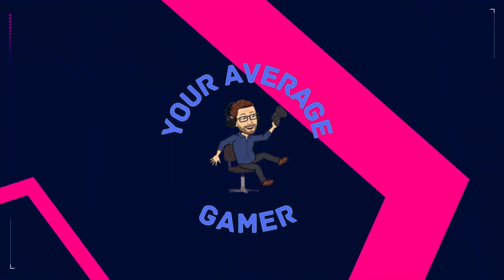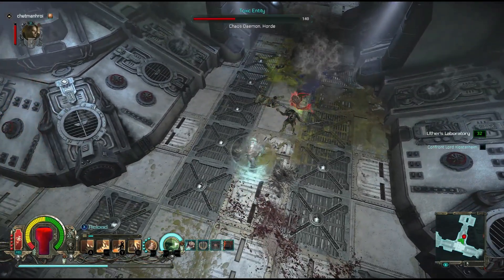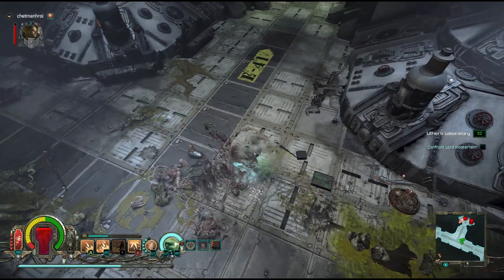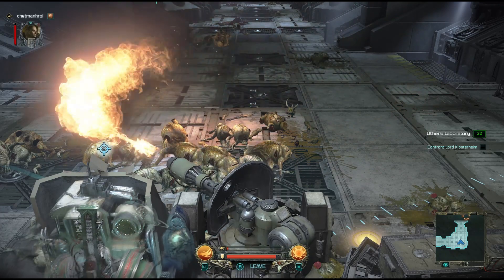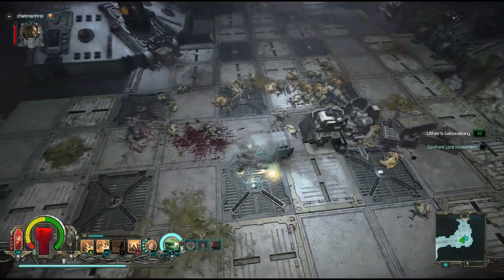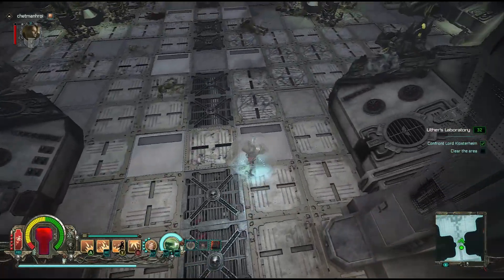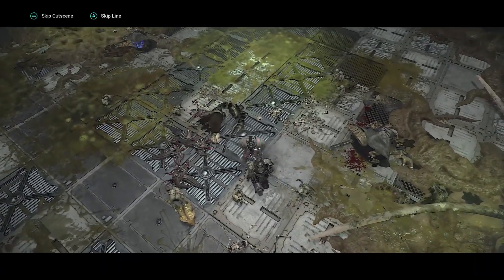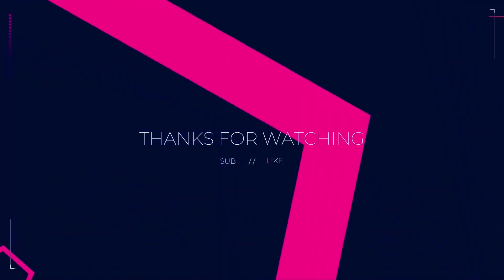W40k | Inquisitor #24 | Story Focused Playthrough | Heavy Gunner Crusader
Mission 24